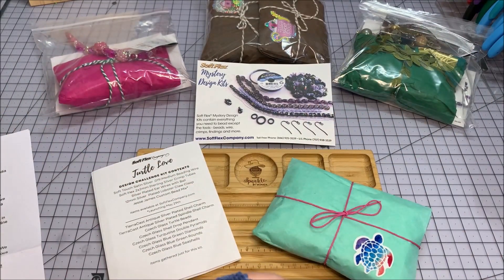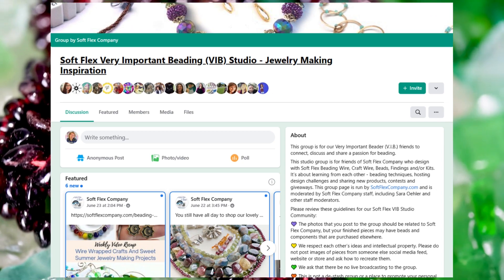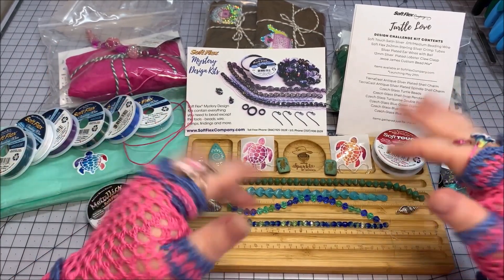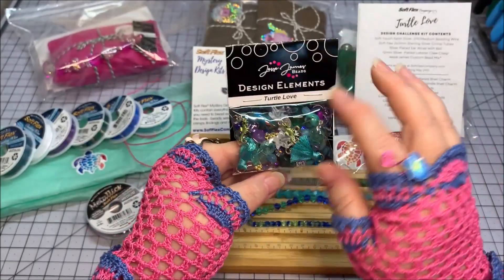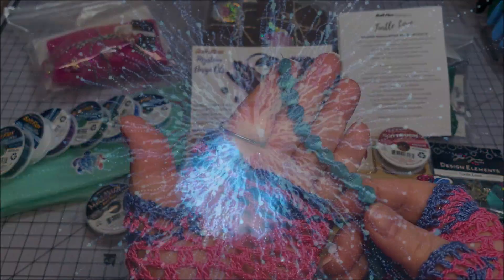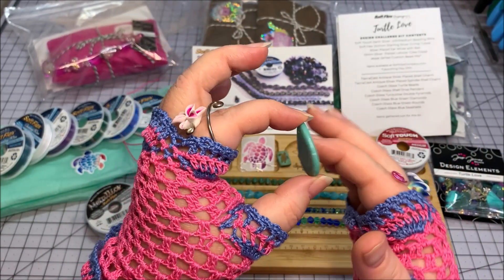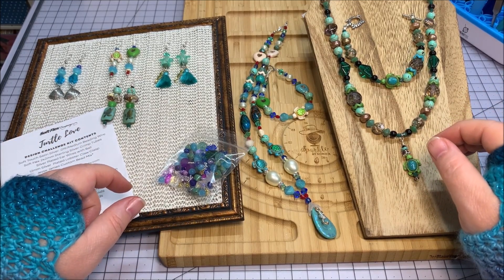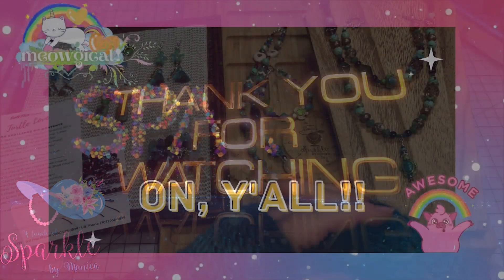🐢Turtle 💖 Love Bead Haul & Finished Jewelry 📿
I went overboard purchasing more beading supplies from @SoftFlexCompany and just recently received another MysteryDesignKit to review for you. I'm so thankful for the opportunity I have to play with such awesome jewelrymaking supplies from my friends at SoftFlex that also include mega sparkly bead mixes from my other friends @JesseJamesBeads.

Music "Bells of Fairies" by Justin Brett is used with paid permission from 123rf.com.